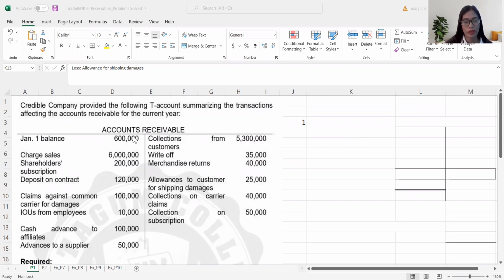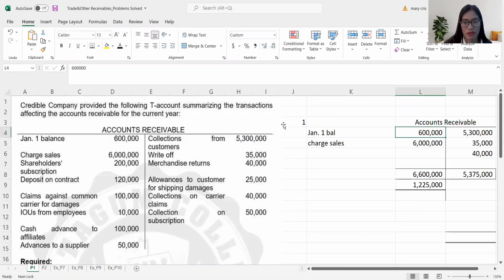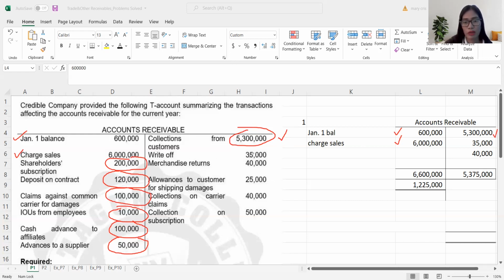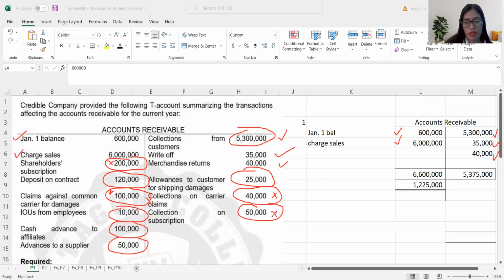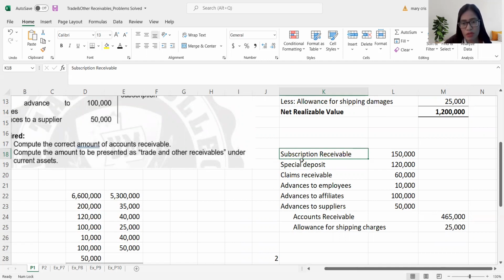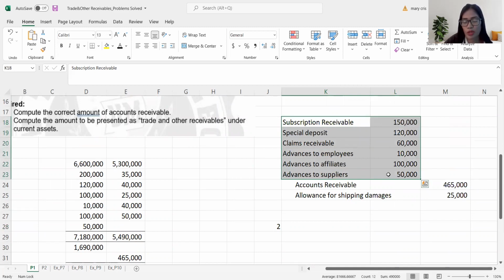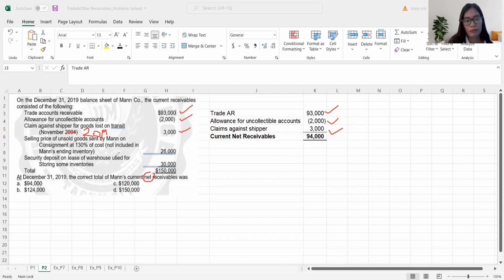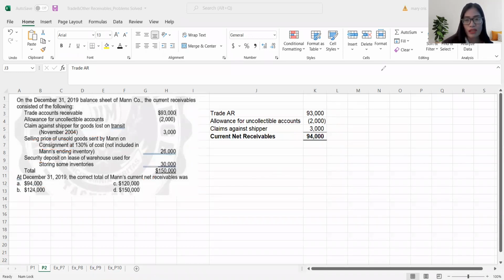Trade & Other Receivables-Problems Solved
This s a video discussing two problems related to trade and other receivables.